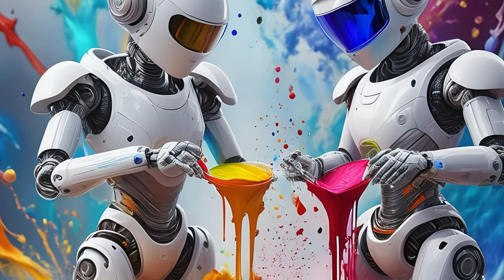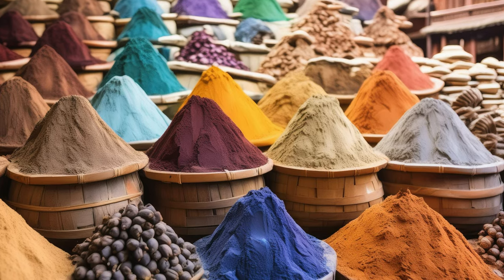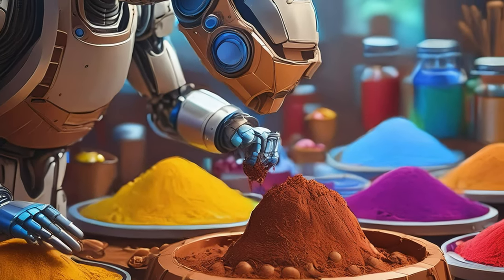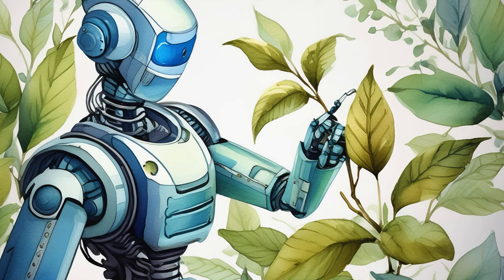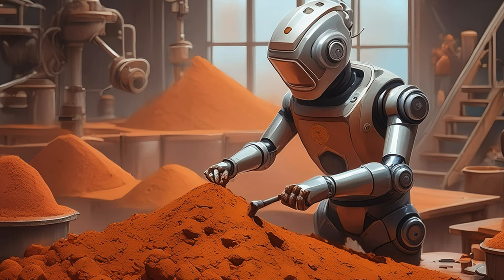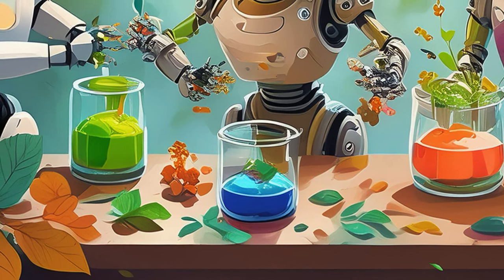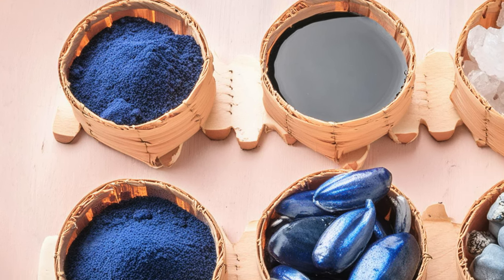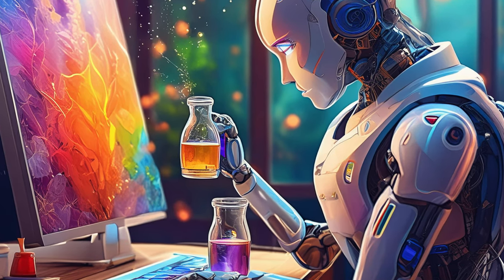A reason to quit YouTube? Or not just yet...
Open AI's latest version, Chat GPT 4o is talking with another version of itself about handmade pigments, working with them and even their finished art work.. I had to stop the conversation at one point because they lost track of the subject... here's the result up to that point. An AI pigment podcast of some sort?

All images were generated using Adobe Firefly, mostly with pieces of the transcript used as a prompt.

A special thanks to my first member:   @FatFilbert-lv4ki